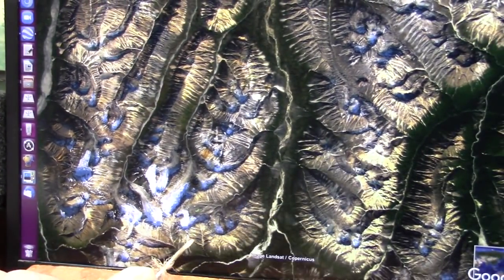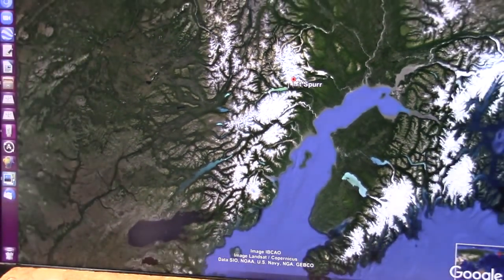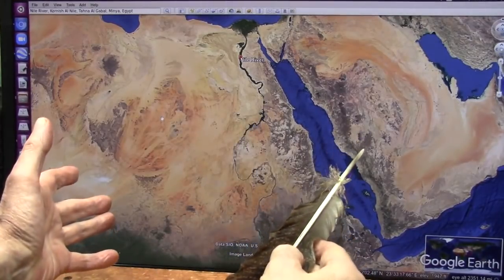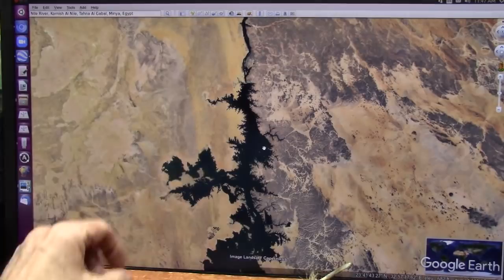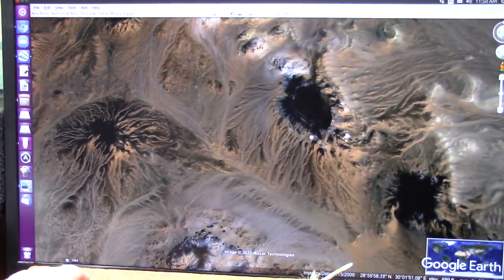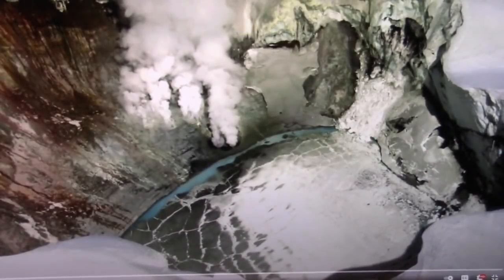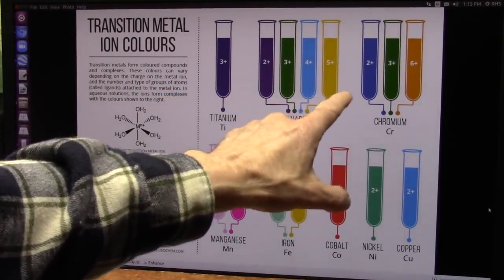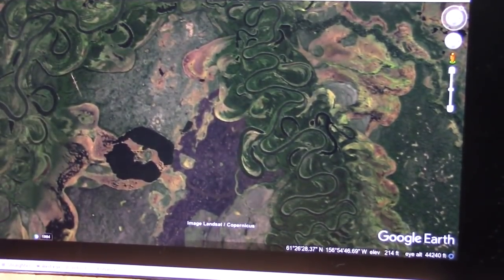How can a Volcano be Biological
I claim the Earth is constructed of biology in different stages of undress. The creatures I speak of are unspeakably large. So what would happen to the digestive system of these gargantuan creatures? It would fester and blow out the rectum in most cases as you will see. Farts on steroids and lava is poop.